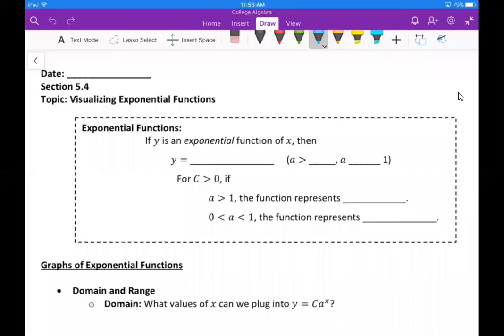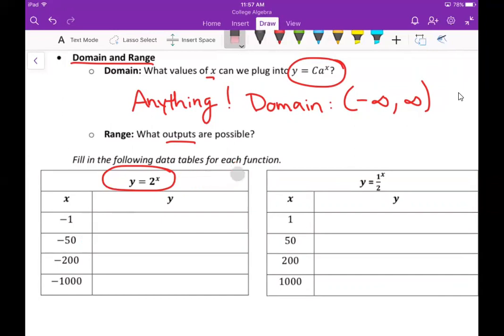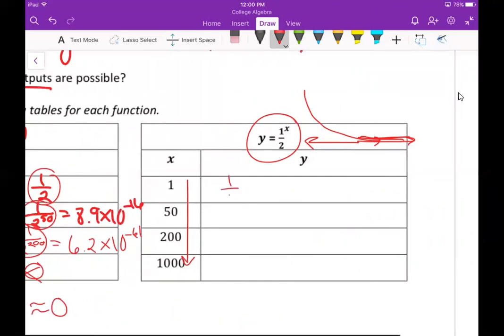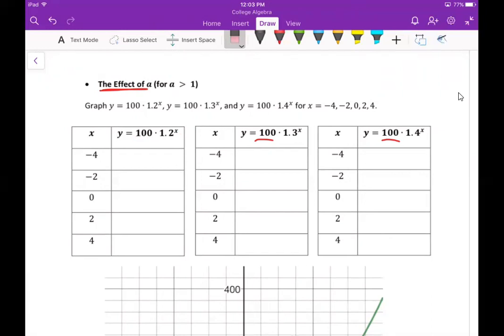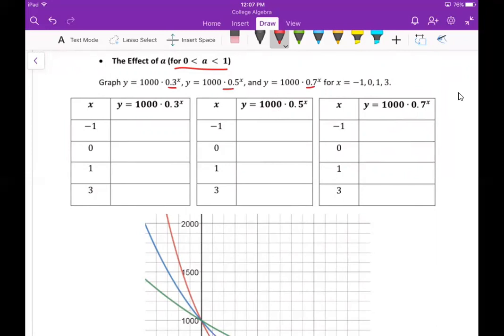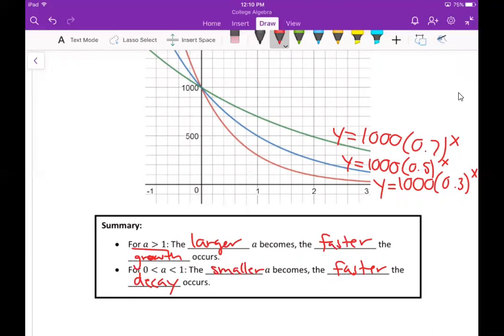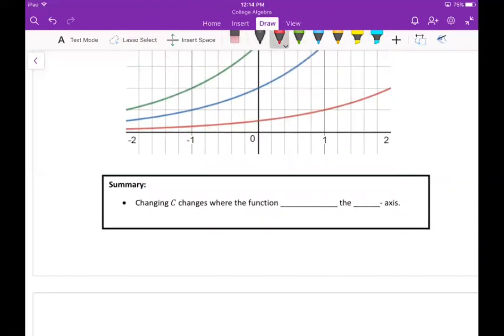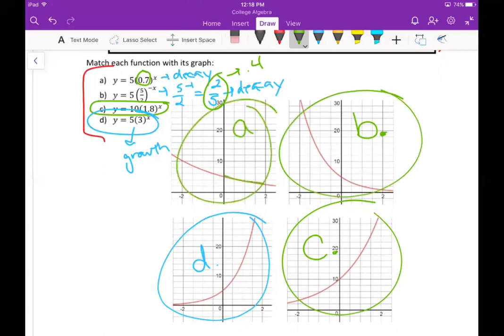College Algebra: Section 5.4